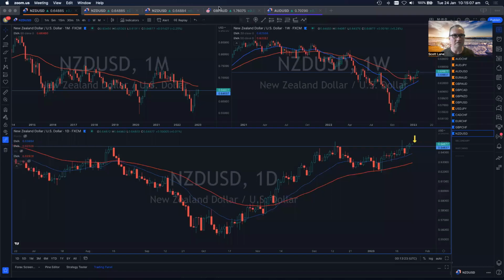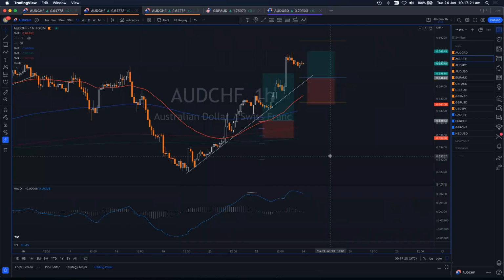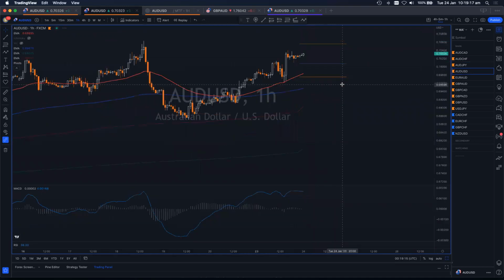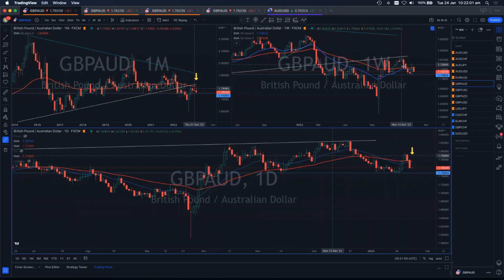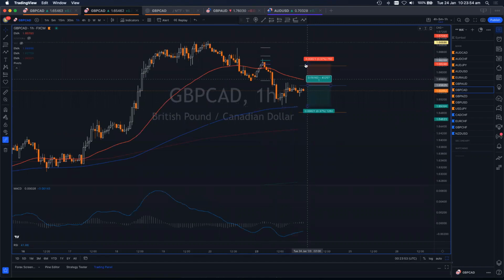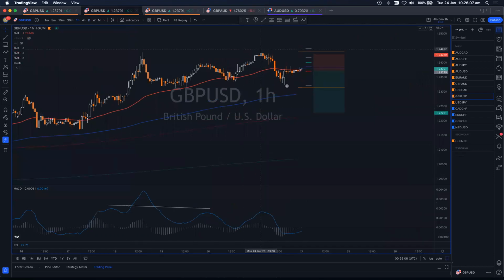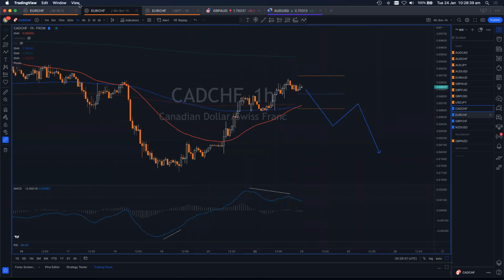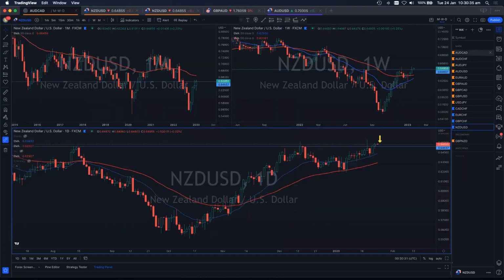Market Forecast 20230124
Jan 24 2023 - Daily Market Forecast